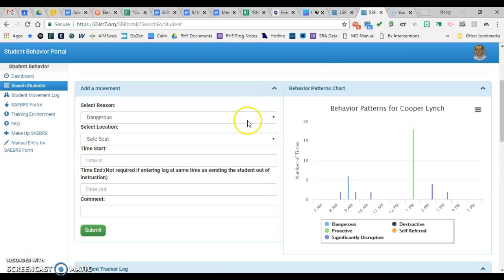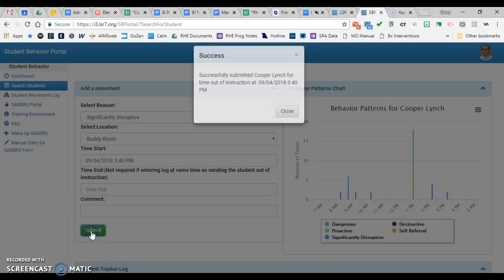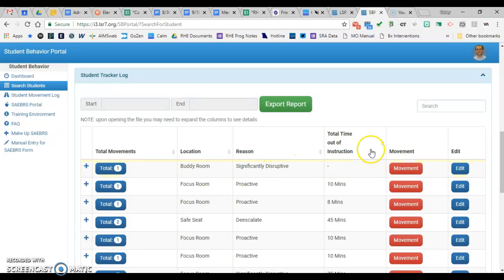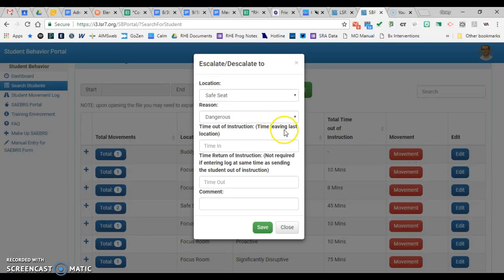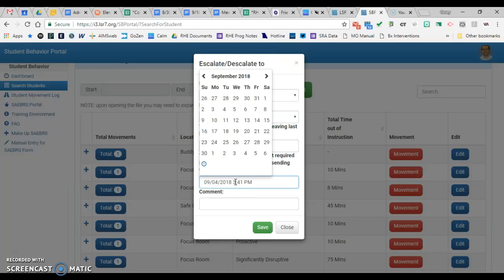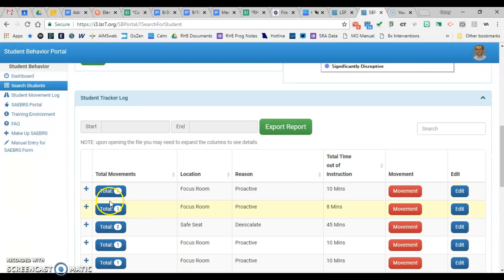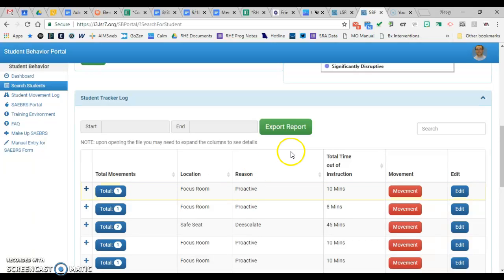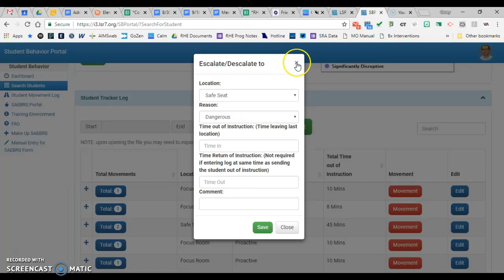Movement Tracker Escalate/De-escalate saving issue